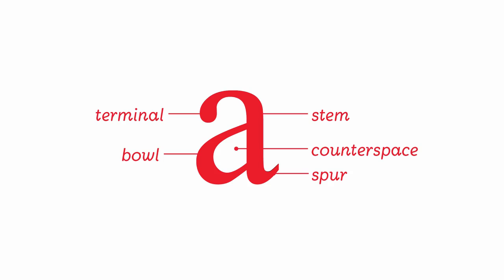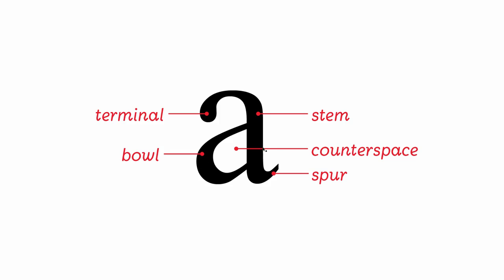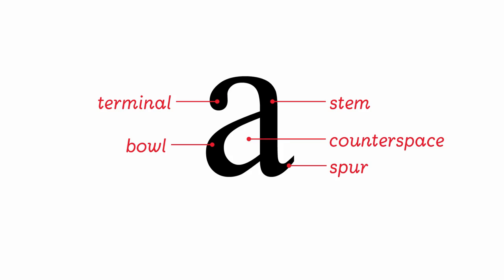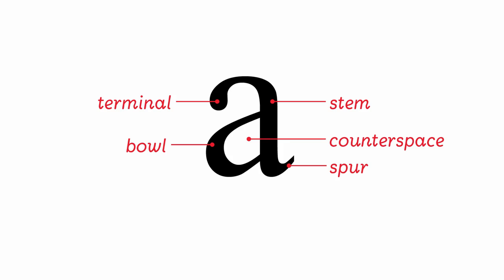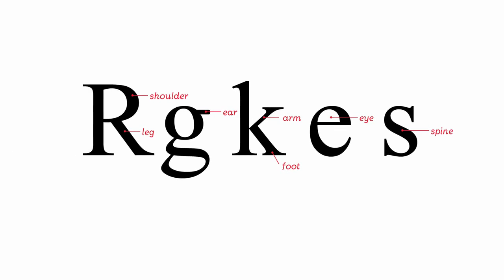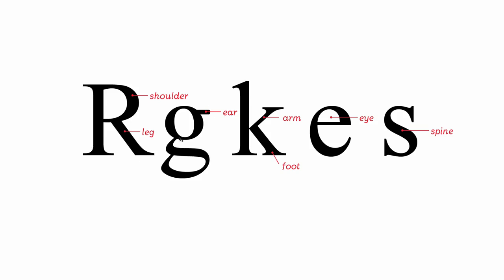The Anatomy of Letters - Fundamentals of Graphic Design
Link to this course:
Graphic Design Specialization
Graphic Design is all around us! Words and pictures—the building blocks of graphic design—are the elements that carry the majority of the content in both the digital world and the printed world. As graphic design becomes more visible and prevalent in our lives, graphic design as a practice becomes more important in our culture.

Through visual examples, this course will teach you the fundamental principles of graphic design: imagemaking, typography, composition, working with color and shape... foundational skills that are common in all areas of graphic design practice. I don't just want you to watch a video of someone talking about design, I want you to MAKE design! If you want to be a designer you have to be a maker and a communicator, so this course will offer you lots of opportunities to get your hands dirty with exercises and with more practical projects.

At the end of this course you will have learned how to explore and investigate visual representation through a range of image-making techniques; understand basic principles of working with shape, color and pattern; been exposed to the language and skills of typography; and understand and have applied the principles of composition and visual contrast. If you complete the course, along with its optional (but highly recommended) briefs, you will have a core set of graphic design skills that you can apply to your own projects, or to more deeply investigate a specialized area of graphic design.

To succeed in this course you will need access to a computer. You can complete this course without one but it will be tougher. Access to, and a beginner's level knowledge of Adobe Creative Suite programs, such as Illustrator, Photoshop and InDesign will help you, especially if you want to complete the optional briefs.
Creativity, Graphics, Design Theory, Color Theory
Very interesting, I liked the format. Easy to follow, nice excercises. It's actually good to cover the basics of design, even if you are not an absolute beginner, and especially if you are self taught,very good introductory course. i enjoyed the assignments, they are not overwhelming, easy to start, and the optional ones offer great opportunity to dig little deeper into graphic design fundamentals.
This week we are going to look at typographic terminology and the basic rules for creating typography. I'll show you a range of tips and techniques for working with type, in both a functional and expressive manner, and you'll find out about the process involved in making and controlling typography. This week you'll complete a quiz to make sure you understand the language of typography–this is required. I also highly recommend you complete the two optional peer review assignments. In the first assignment you'll create your own typographic monogram, and you'll use that as a central element in designing a typographic business card in the second assignment. Give them a try, they are the place where you can demonstrate and apply your formal skills, and the place where you get to play with type!